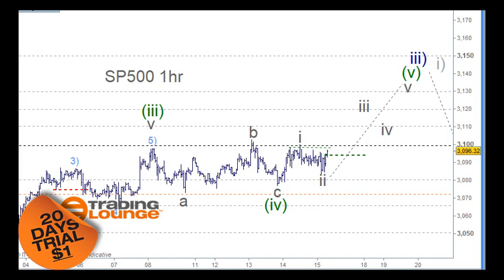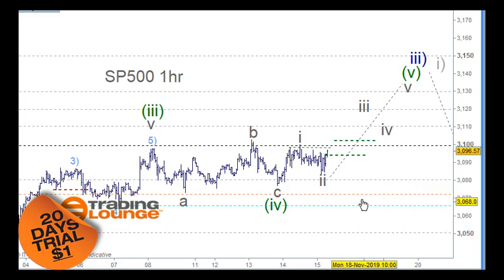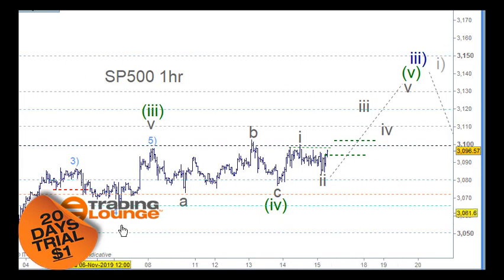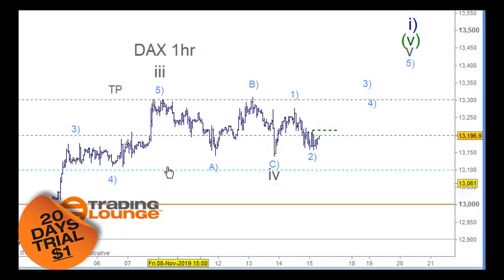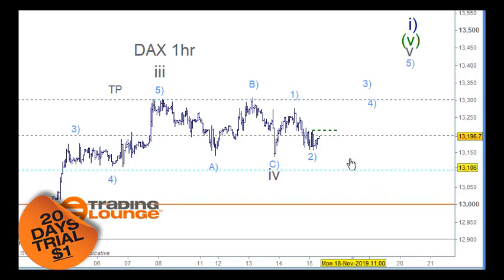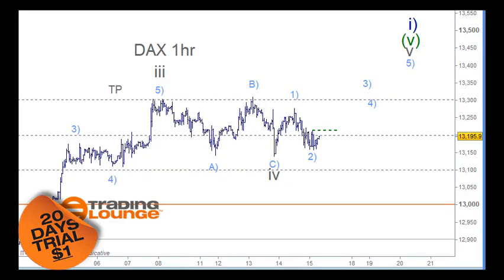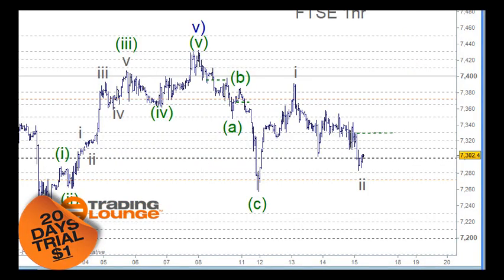DAX 30 FTSE 100 SP500 Technical Analysis Elliott Wave 15 November 2019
DAX 30 FTSE 100 SP500 Technical Analysis Elliott Wave